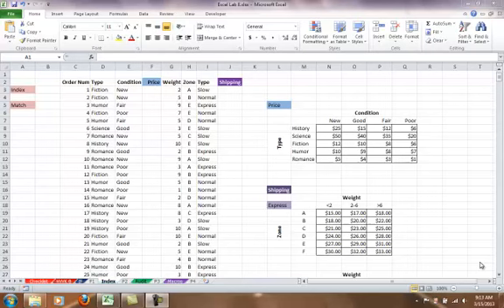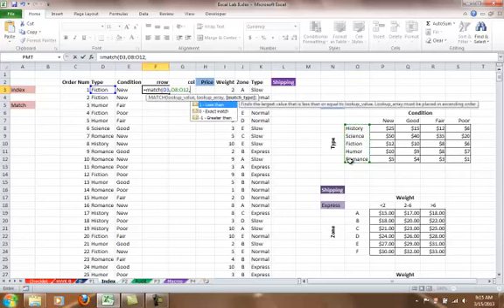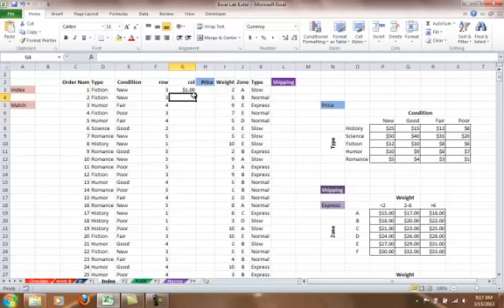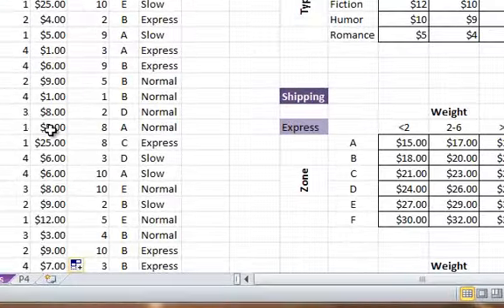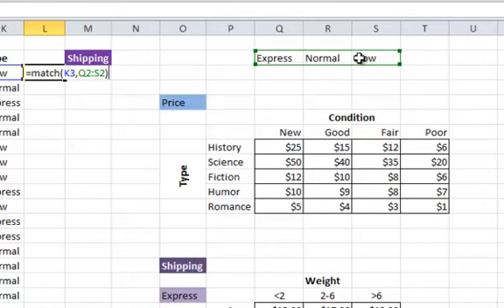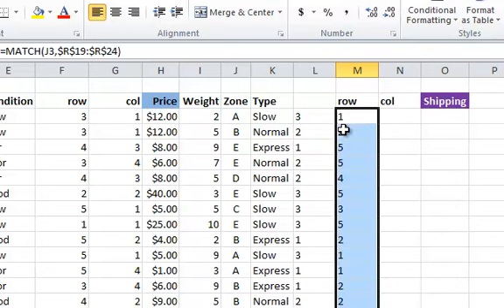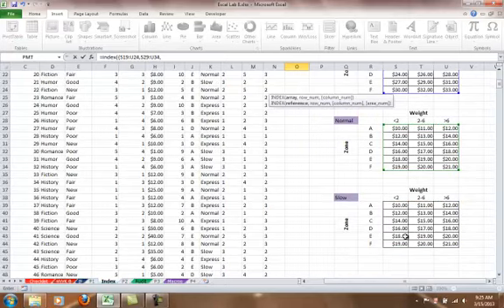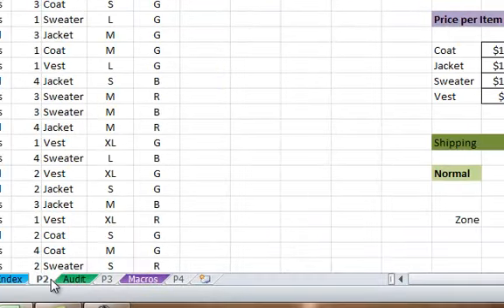Excel 8B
Index